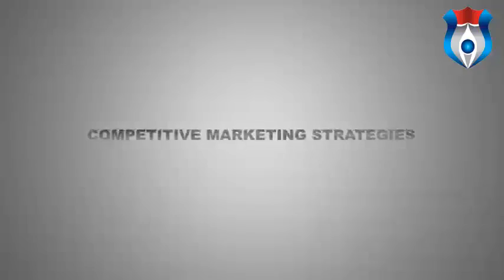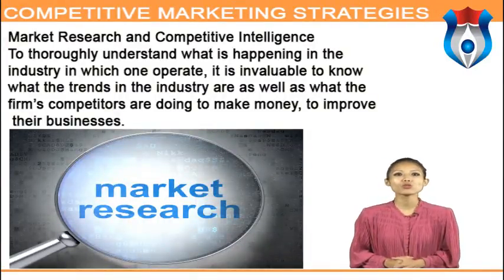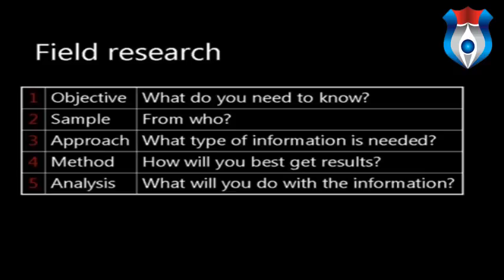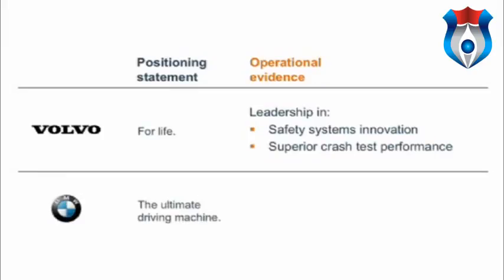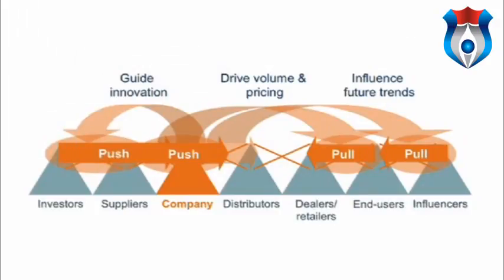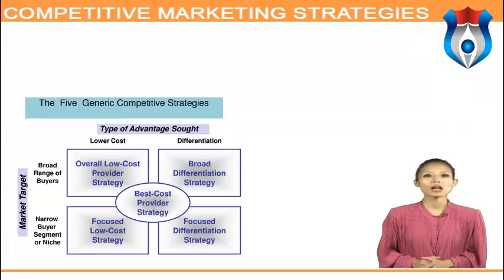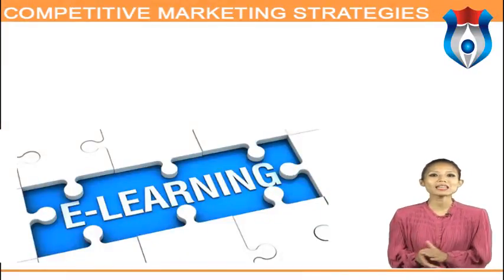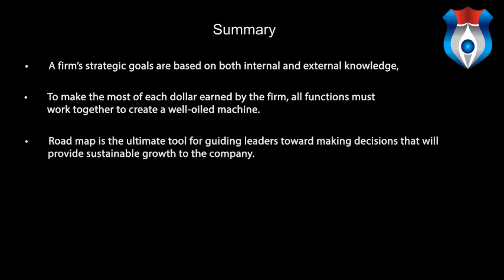Genius Attestation Services